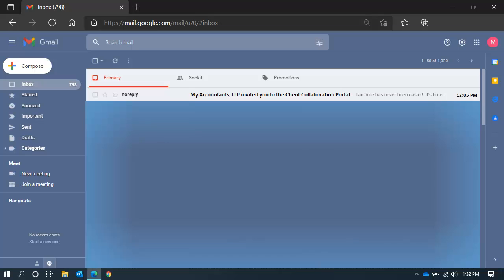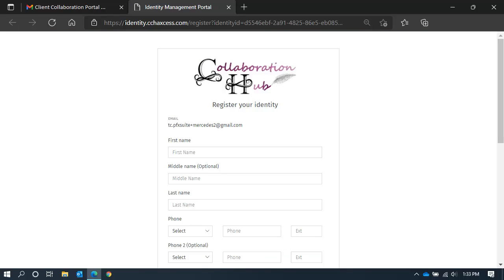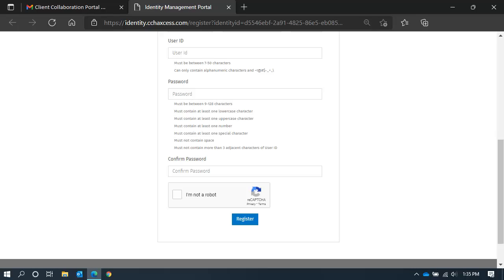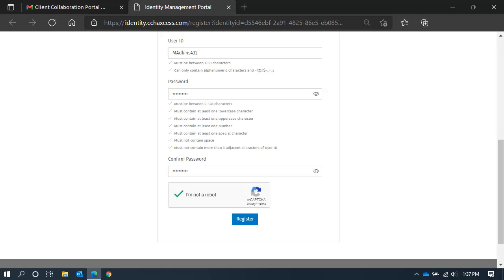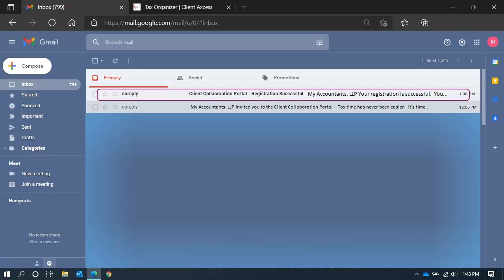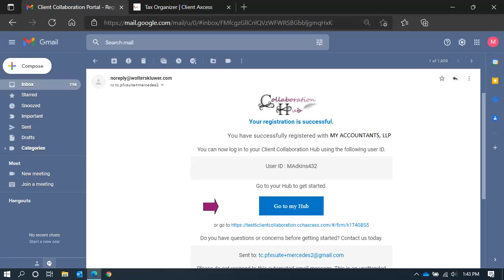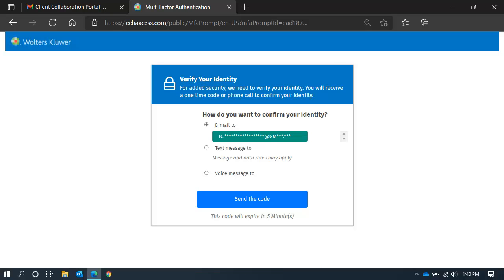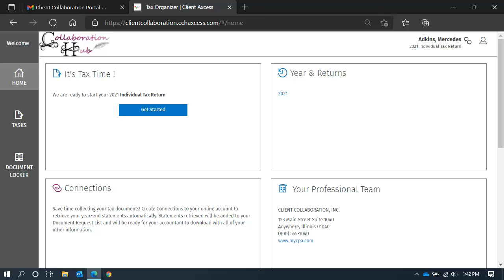CCH Axcess™ Client Collaboration: Creating your User ID & Logging into your Collaboration Hub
In this video, we'll show how to create your user ID and log into the Collaboration Hub for the first time.